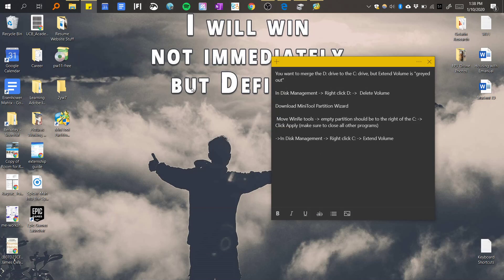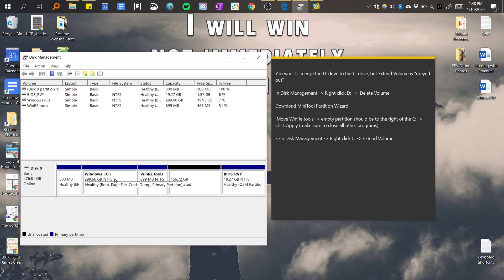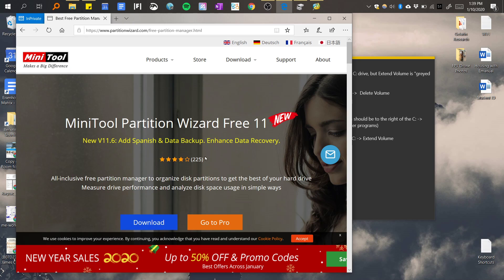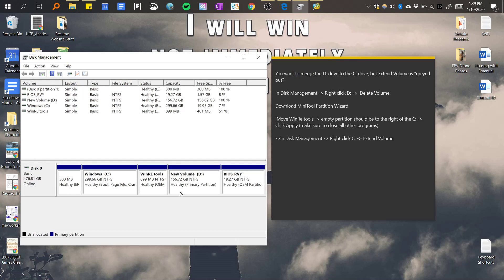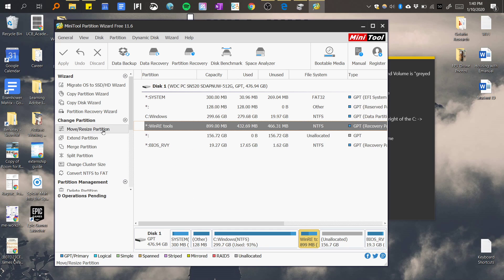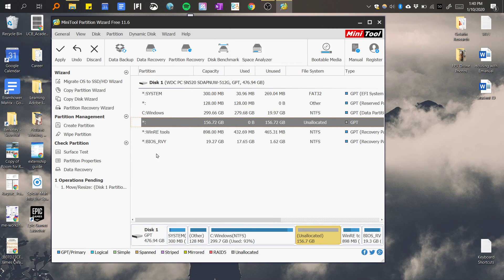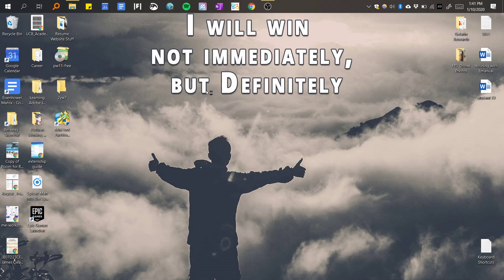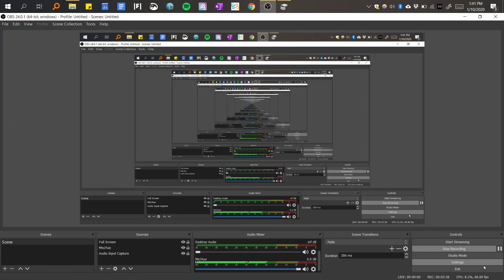How to Merge Partition Drives When Extend Volume is Greyed Out In Disk Management - External App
***Skip to 0:43 for solution***
WARNING!!: People are warning in the comments that this app is really sketchy and might have a virus. I am glad people are bringing this up. From here on out, please proceed with caution.

How to merge D Drive with C Drive when "Extend Volume" is greyed out in the disk management application tool in Windows 10.

This requires a certain app called MiniTool Partition Wizard

In my personal case, I have an MSI Ps63 Modern with 512 GB of SSD. When I purchased the laptop, the C: drive and the D: drive are separate. When combining them they are the ~512GB of SSD the laptop is advertised with.

Problem:
When going to Disk Management - Right-Click the C: drive - "Extend Volume" is greyed out

Solution:
We have to make the D: drive into an unallocated volume. Then we need to move the allocated volume to the right side of the C: drive

1. In Disk Management - Right-click D: drive - click "Delete Volume"
The volume should then be a blank volume

2. Download Mini Partition Wizard - click on "WinRE Tool" to highlight it - click "Resize/Move Partition" - drag the partition with the 4 arrow cursor all the way to the right - click apply

3. Go back to Disk Management - Right click C: drive and do "Extend Volume".

A pop up window will appear. Say continue - continue again after another pop up window appears

You can also check out this link for how to do Step 3

4. The C: drive should now have more memory